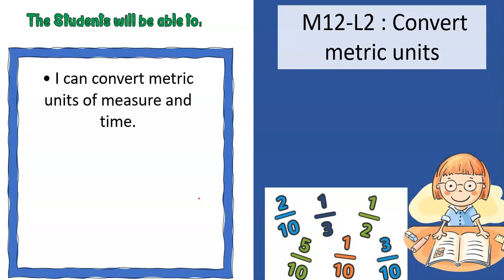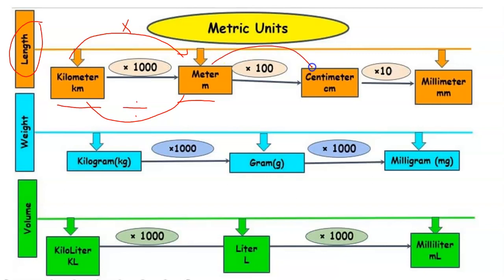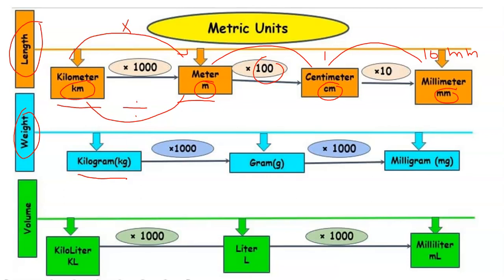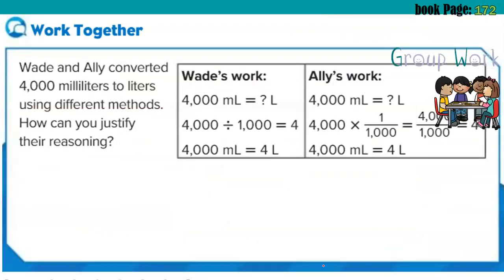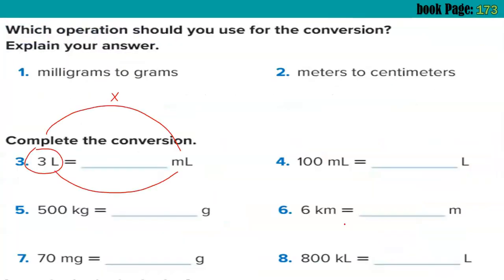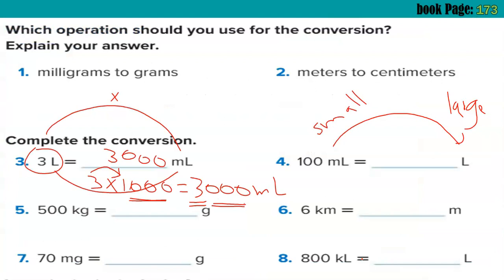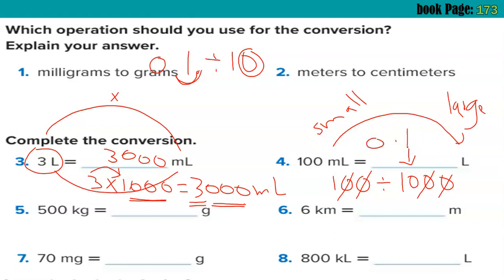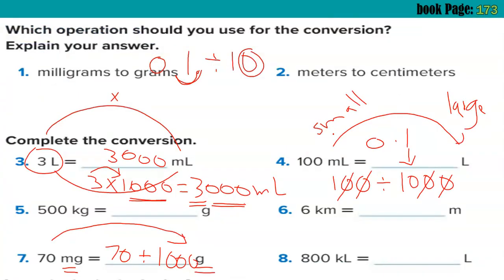Reveal Math- Grade5- Unit12- Lesson2- Convert Metric Units